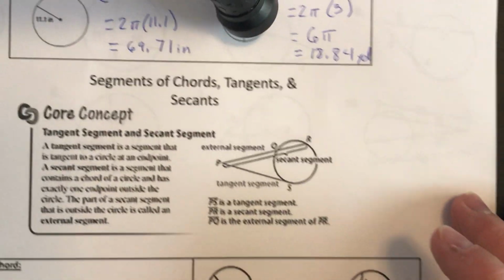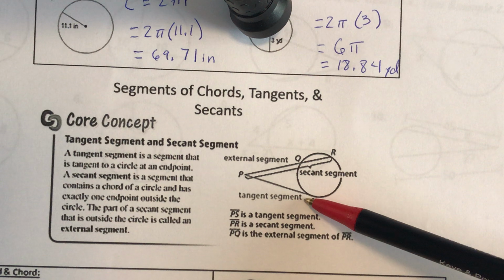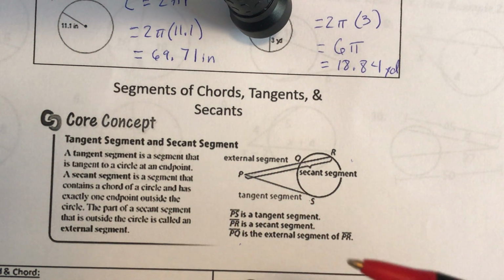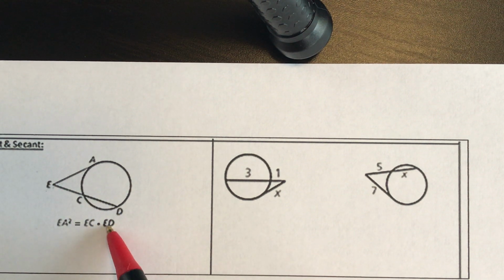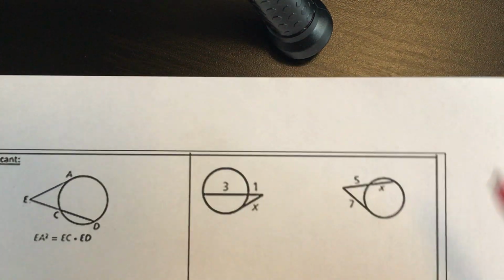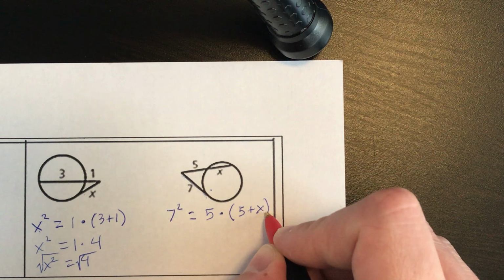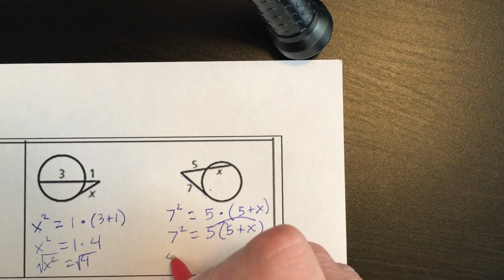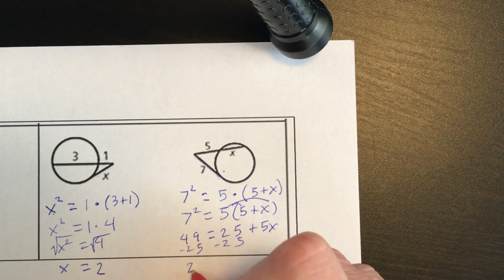Segments of Circles-Geometry